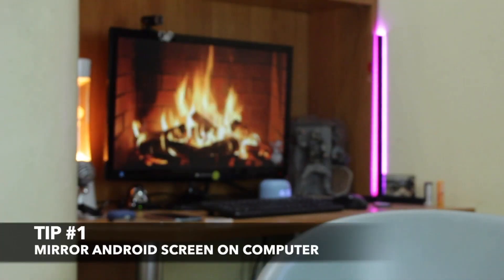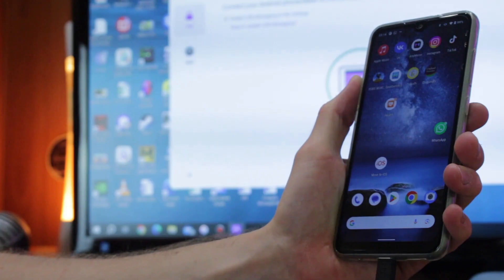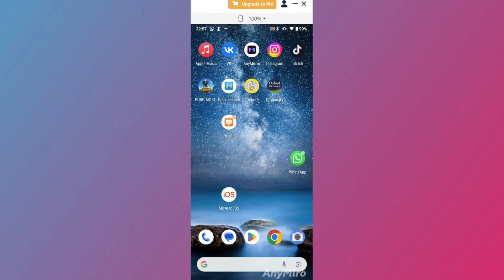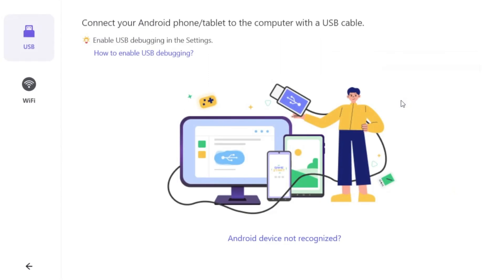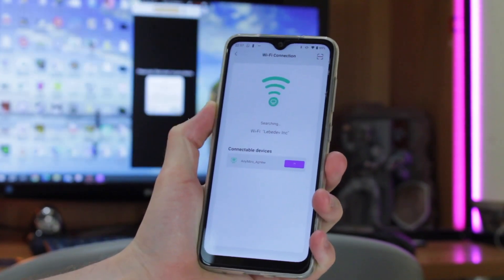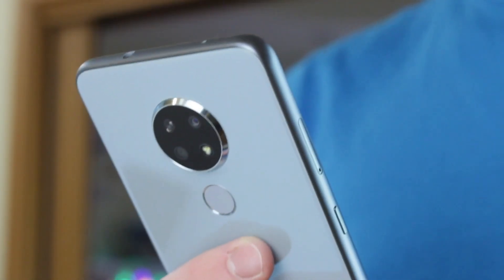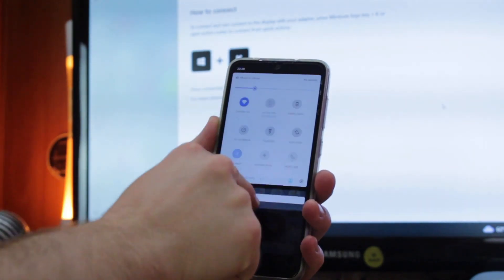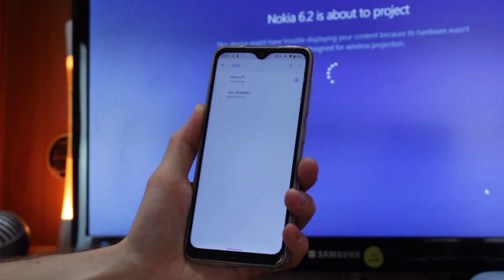[2 Ways] How to Mirror Android Phone Screen to PC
By mirroring your Android phone screen to your PC, you can easily access your phone's apps, games, photos, and videos on a bigger screen. In this video, we will show you how to screen mirror Android phone screen to PC.

Screen mirroring is a great way to share your phone's screen with others, or to view your phone's content on a larger display. Check out the video to choose one method that works best for you!
00:00 Intro
00:22 Tip 1. Mirror Android Screen on Computer
01:21 Tip 2. How to Screen Mirroring Android to Windows 10/11
01:59 AnyMiro vs Windows Wireless Display